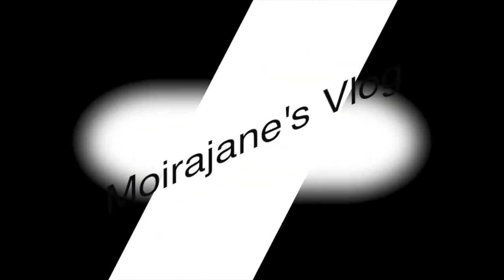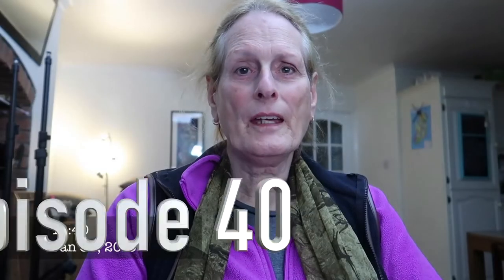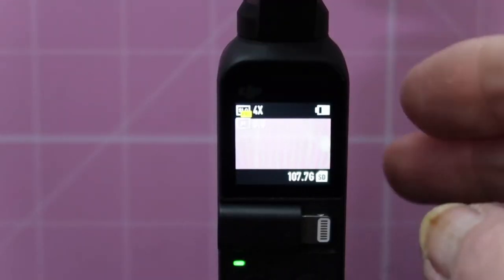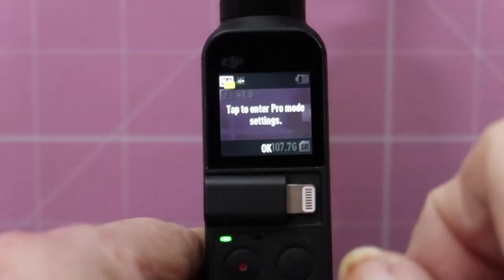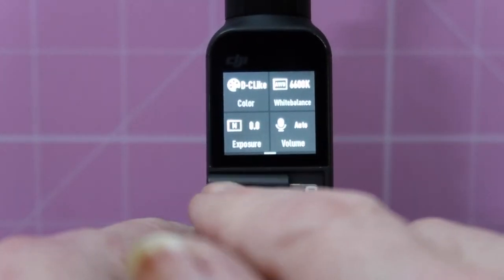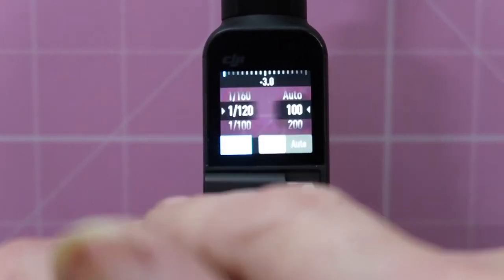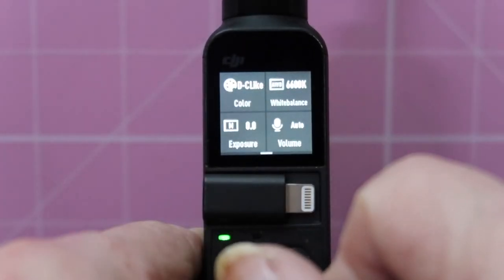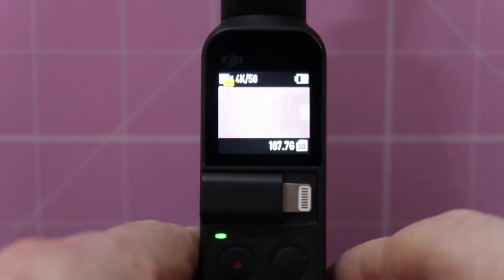Osmo Pocket Firmware Update - A Game Changer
Episode 40 of the Vlog sees a firmware upgrade for the Osmo Pocket v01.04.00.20 which answers a lot of the questions that were being asked about the limitations of the camera - now it can be seen as a real contender in the small gimbal market.

I upload frequently with a daily Vlog & with videos relating to Toastmasters, DJI Mavic Pro Drone film and photography, life in rural Ireland, running a rural Bed & Breakfast business, travel, and historical sites in the southwest of Ireland.

Equipment I use:

Vlogging Camera: Canon G7X Mk2
Gimbal Camera: DJI Osmo Pocket
Old Gimbal Camera: DJI Osmo
Stills/Video Camera: Canon 5DMk3
Stills/Video Camera: Canon 5Dmk2
Video Camera: Canon XF100
Mobile: iPhone 7+ with Filmic Pro
Drone: DJI Mavic Pro
Old Drone: Parrot Bebop 2 (now buried somewhere in the sea)
Microphone: Rode NTG2
Microphone: Rode Video Micro
Sound Recorder/Mic: Instamic
Sound Recorder/Mic: Zoom H4N
Sound Recorder/Mic: Zoom H1
Editing Software: Final Cut Pro X/Motion
Editing Software: Luma Fusion